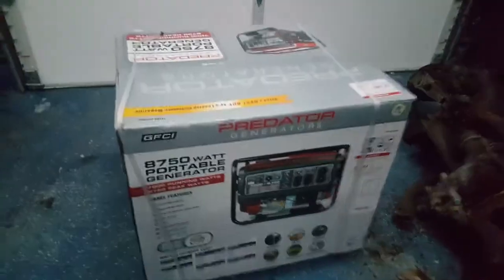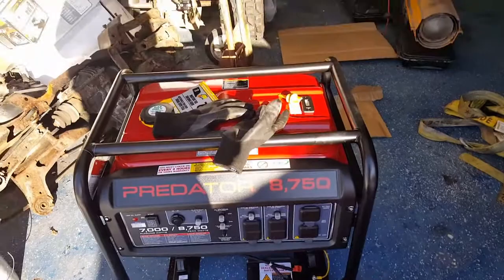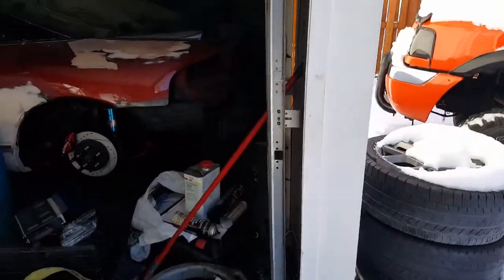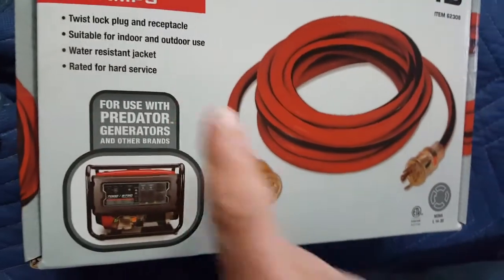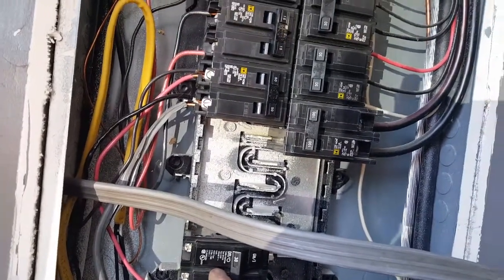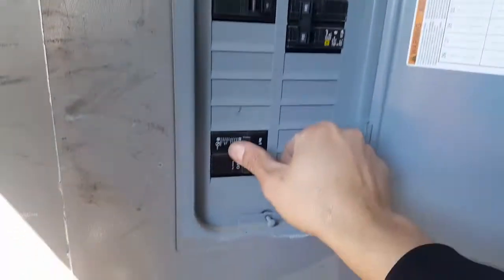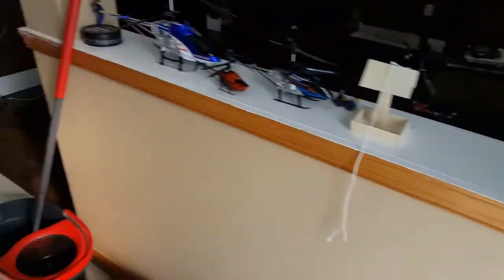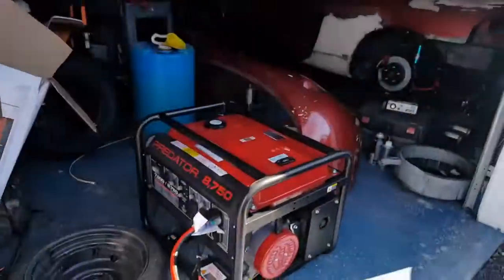How to Connecting a generator to a whole house